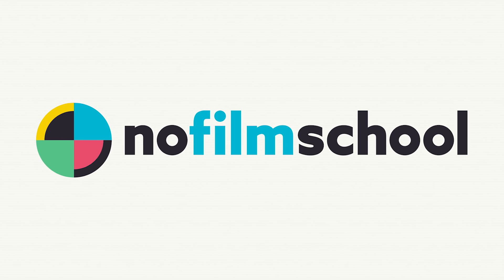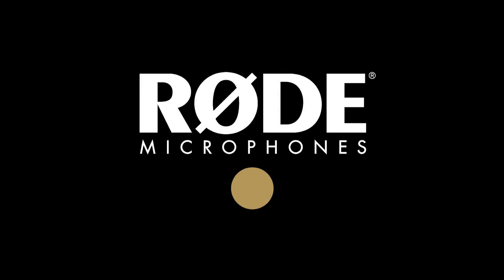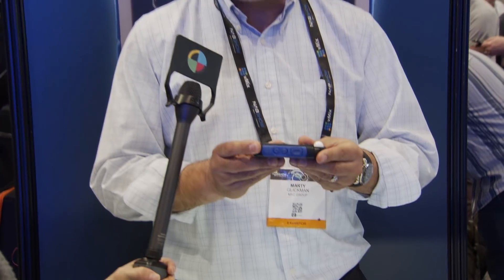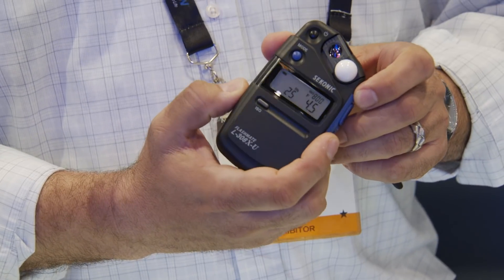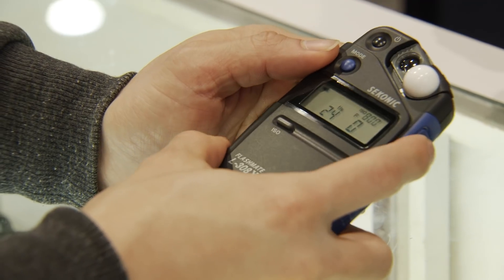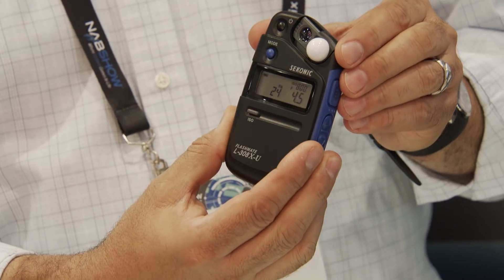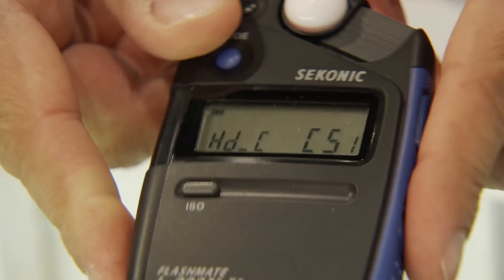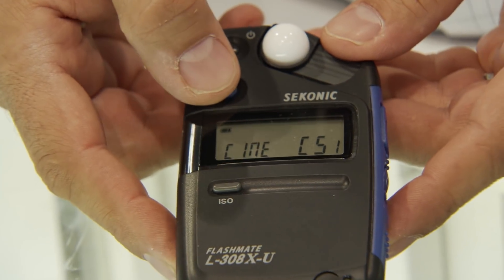Sekonic Unveils a 3-in-1 Meter That Can Fit in Your Pocket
The latest light meter from Sekonic, the Flashmate L-308X-U, is a pocket-sized beast with dedicated Cine, HD Cine, and photo modes.